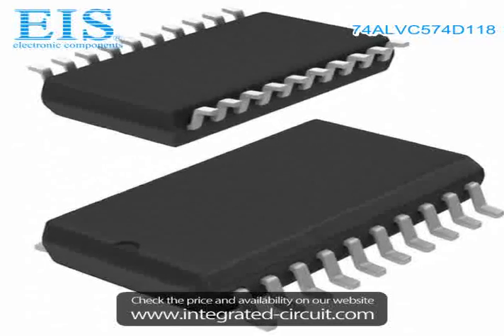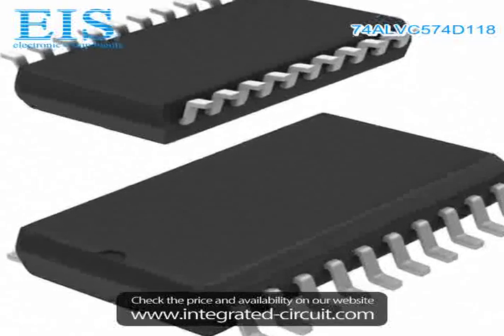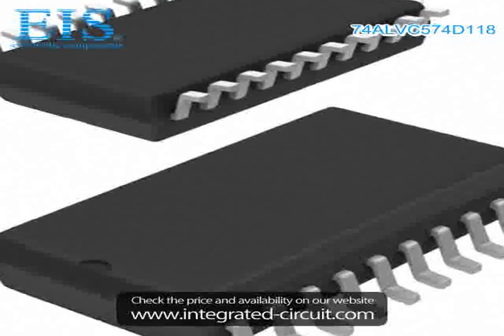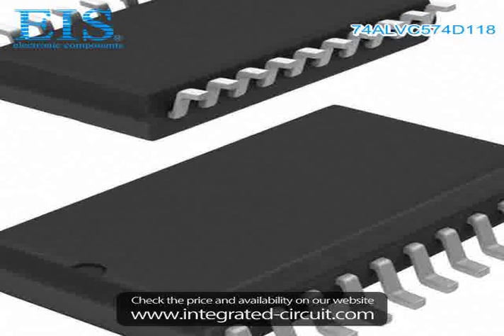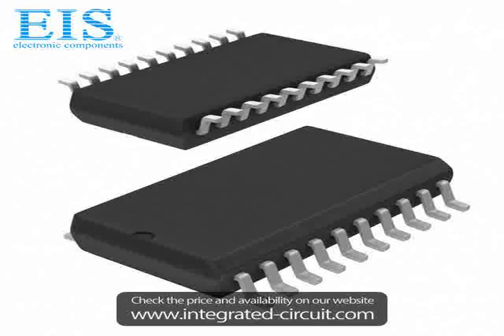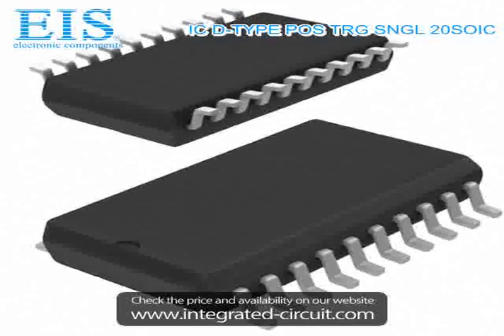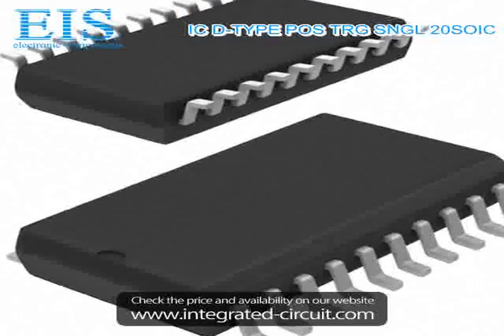Sell 74ALVC574D118 of NXP Semiconductors/Freescale Semiconductor Inc.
We have the stocks of 74ALVC574D118 with a very best price, we can ship immediately after order.

Manufacturer Part Number: 74ALVC574D118
Manufacturer / Brand: NXP Semiconductors/Freescale Semiconductor Inc.
Brief Description: IC D-TYPE POS TRG SNGL 20SOIC

You also can download the datasheet of 74ALVC574D118 from our